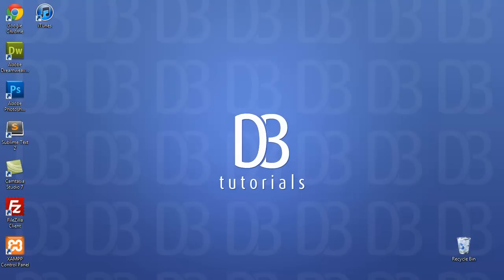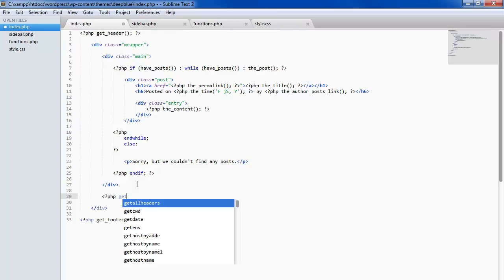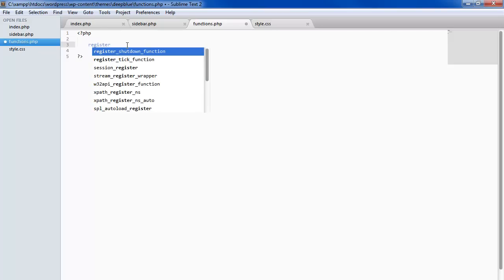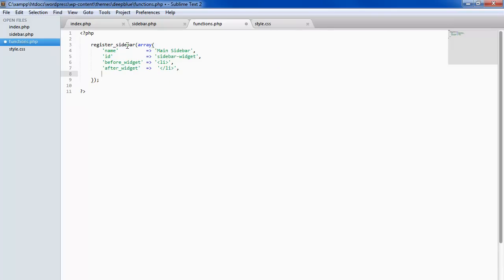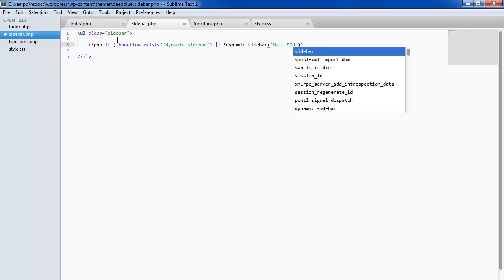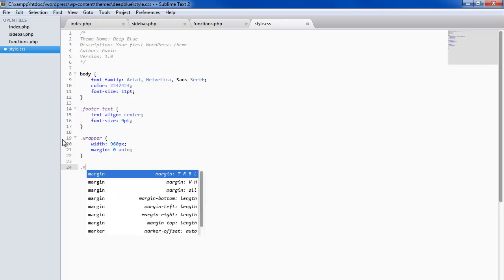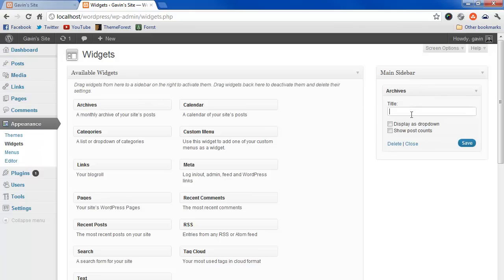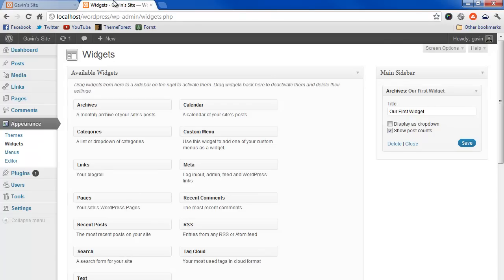WordPress Tutorial 5 - Sidebars and Widgets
In the fifth video of our WordPress tutorial series, we take a look at the sidebar.php file and register our first sidebar, adding our first widget into it.